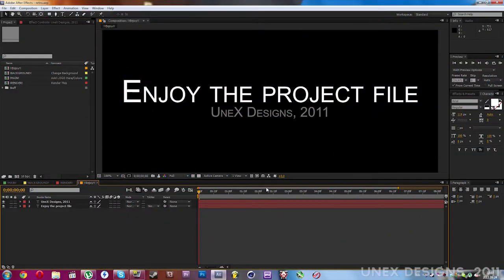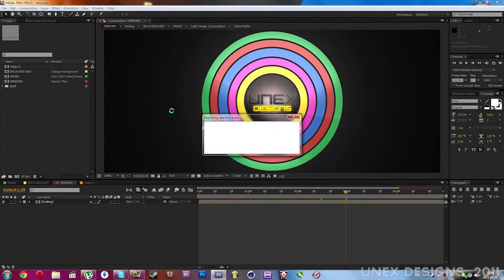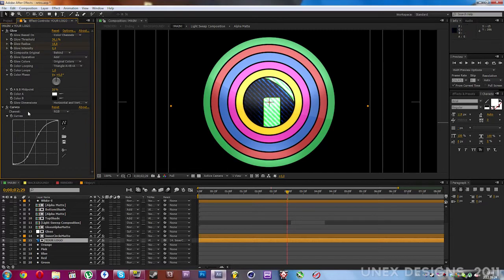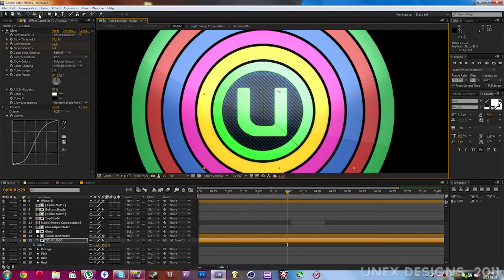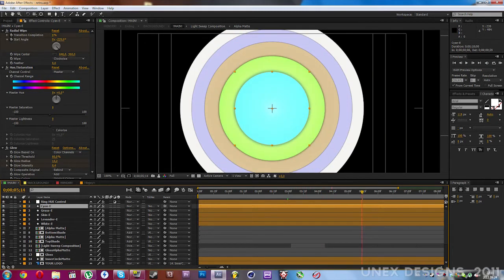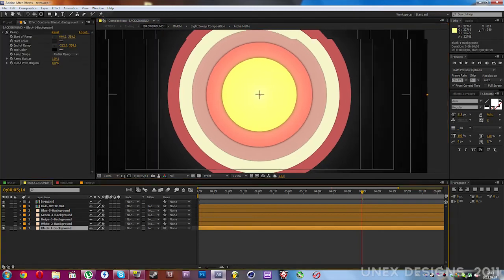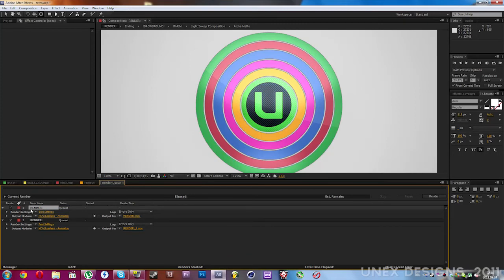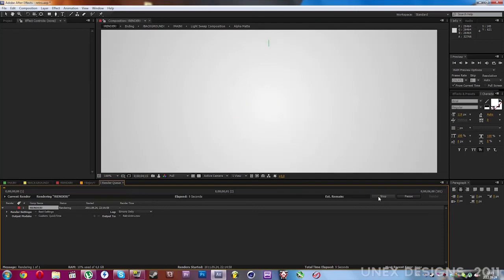Retro-style Intro - Free After Effects CS5 Project File Template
!Read!

Something simple, yet cool.

Technical Info:
Recorded with: FRAPS
Edited with: Adobe Premiere Pro CS5
Intro made in: Adobe After Effects CS5

-TAGS- Retro Style Intro Simple Modern Stylish Free After Effects Template Project File AE CS5 intense glamorous beautiful unique UneX Designs new dance effect classic valentine adobe freestyle mass "after effects" special introduction 80's 80s "mass effect" sound premiere oldies vintage disco 90s 70s 70's 90's